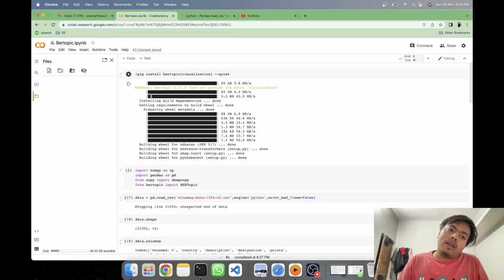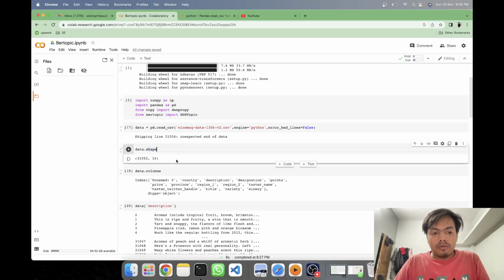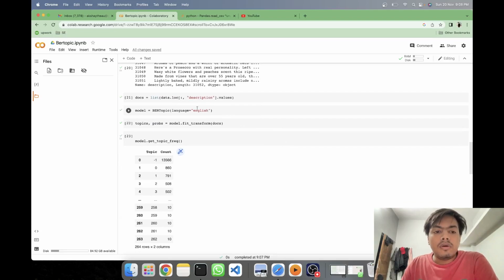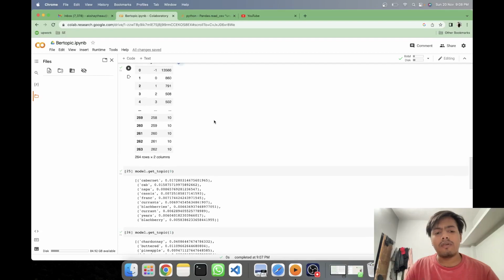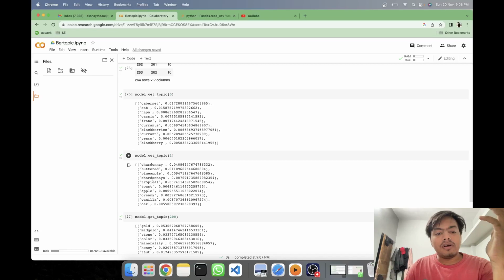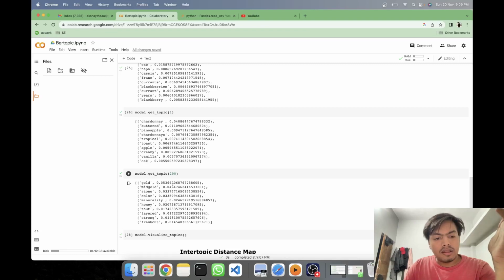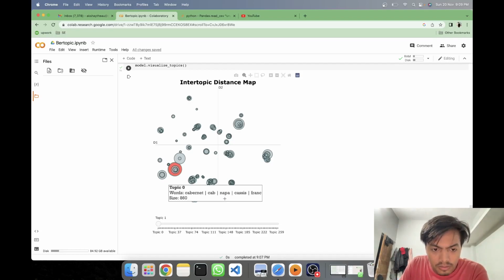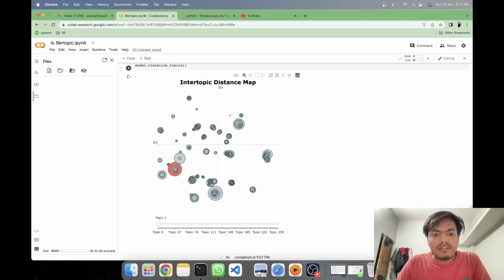Topic modelling using BERTOPIC